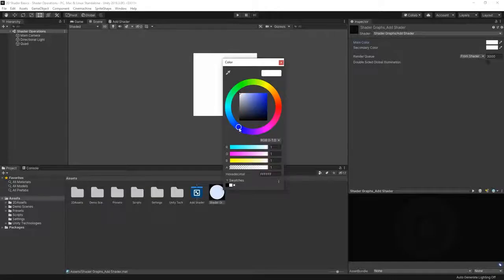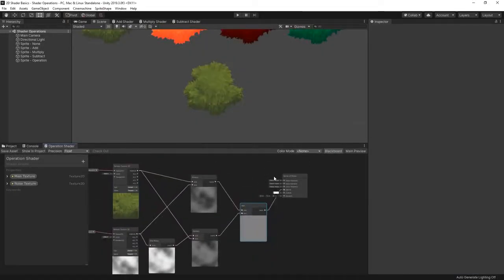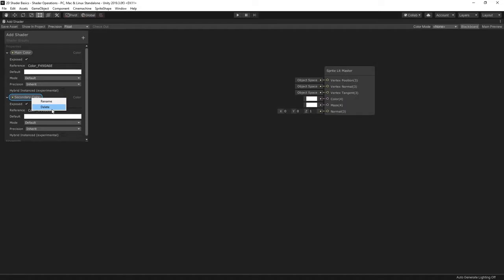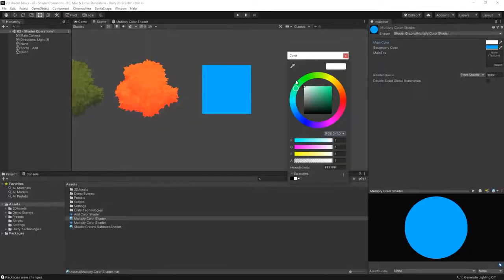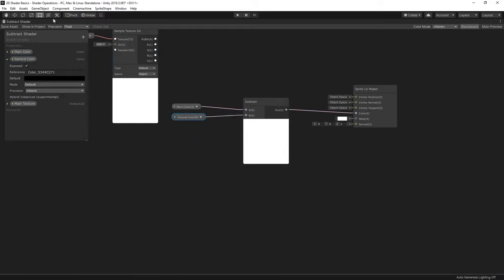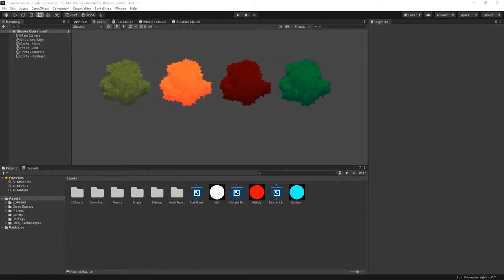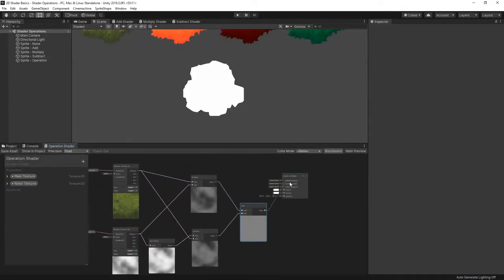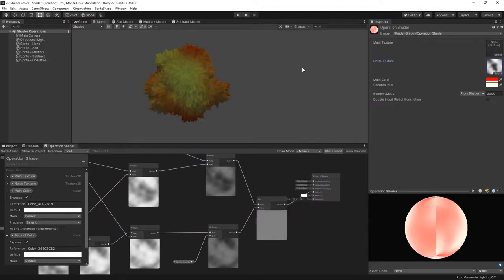Basic Operations in Shadergraph 2D Shader Basics